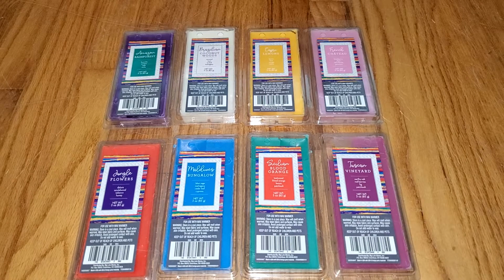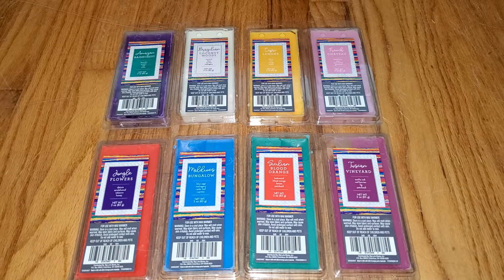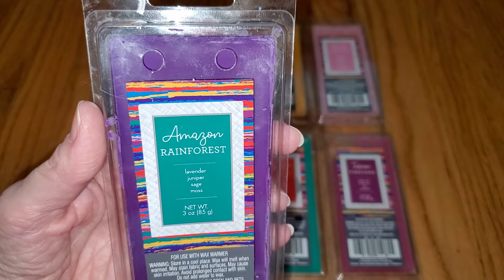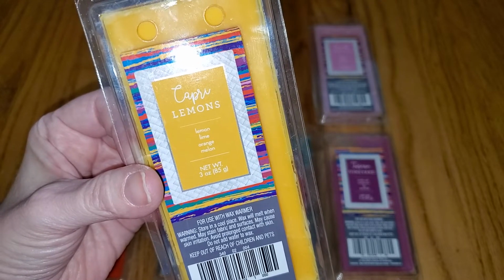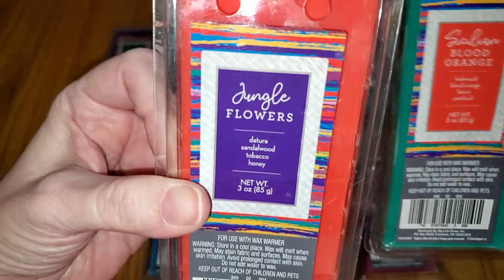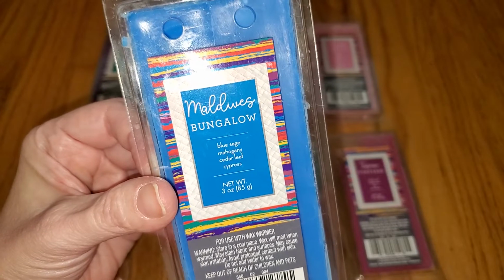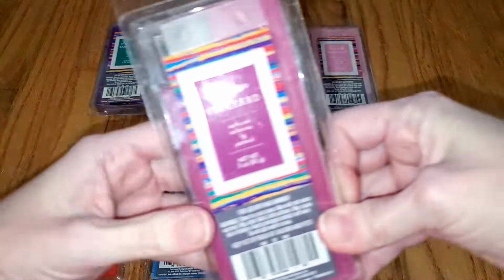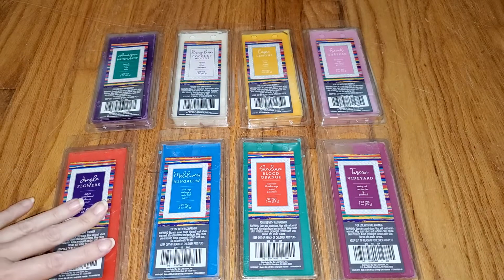Living Colors (Big Lots) Wax Melts Reviews - August 2020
Read a text version of this review And check out more wax melt reviews

Want to discuss this review, and other store-bought scented wax melts like ScentSationals, Better Homes & Gardens, Hanna's Candle, Goose Creek Candle, Yankee, and much more?

We offer a FREE review service for U.S. wax melt companies (retail, indie/vendor, and even direct sales like Scentsy), where we review and advertise your wax melts on our website (9,000+ new visitors per month), YouTube, Facebook, Twitter, Pinterest, and more. It's a great way to promote your brand and get more customers!